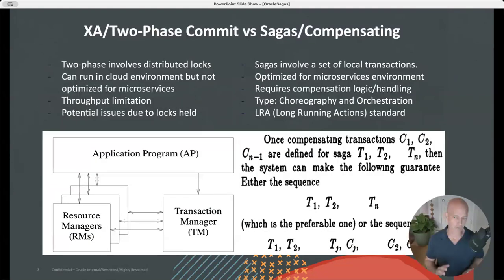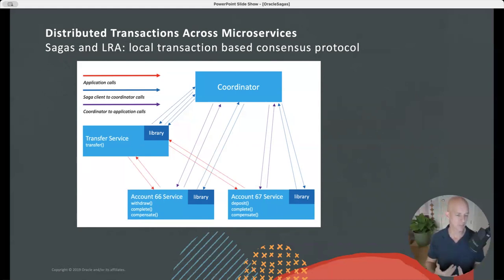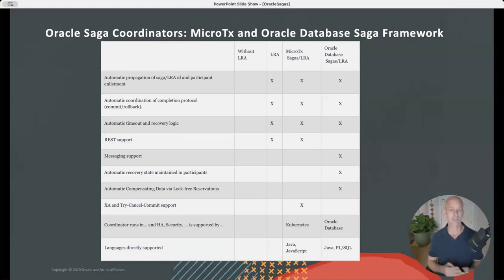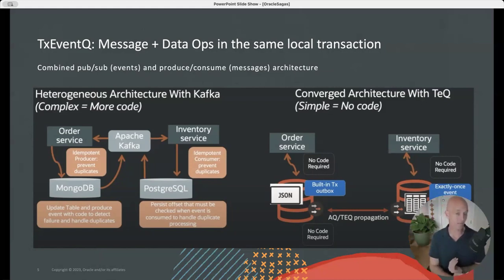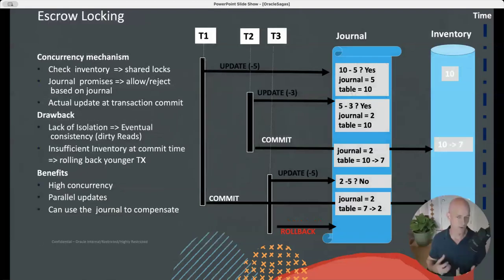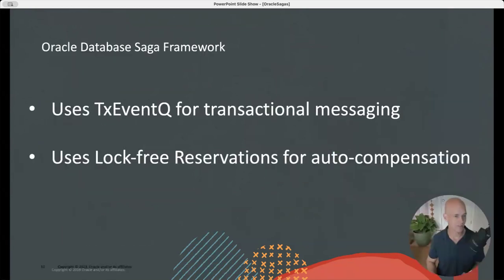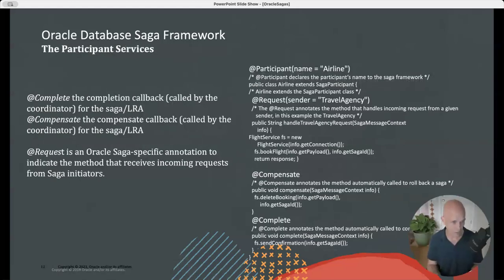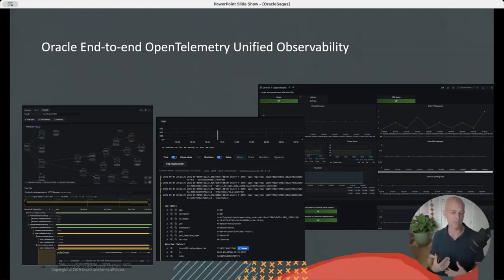Developing Event-Driven, Auto-Compensating Saga Transactions For Microservices